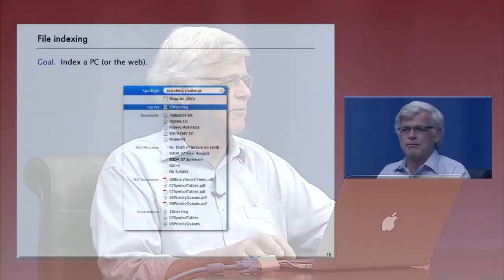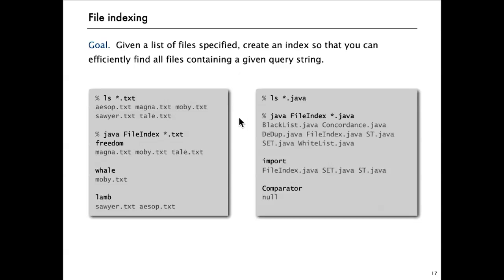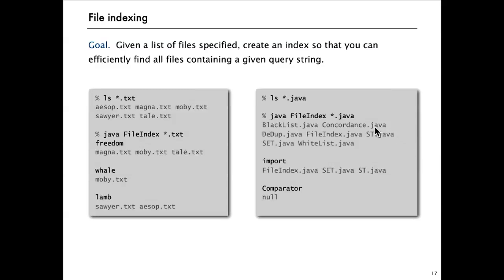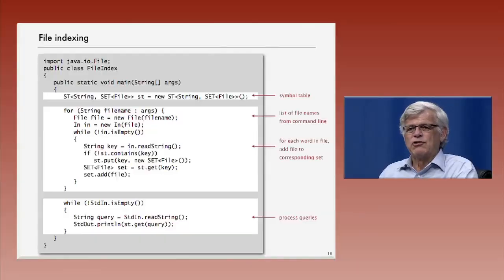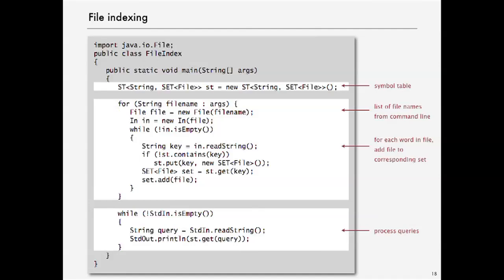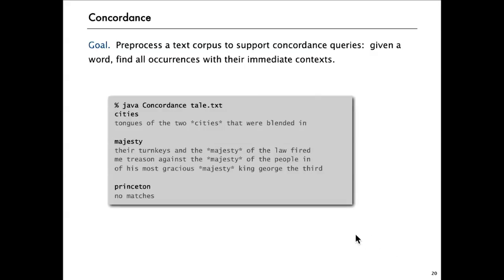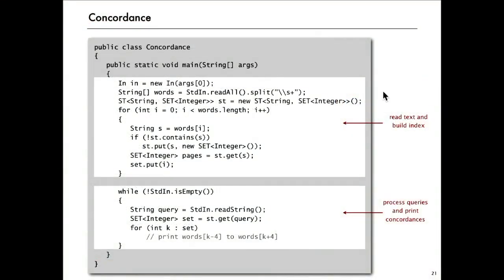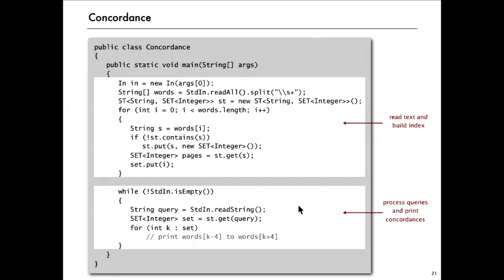algs4parti l10 supp3 720p